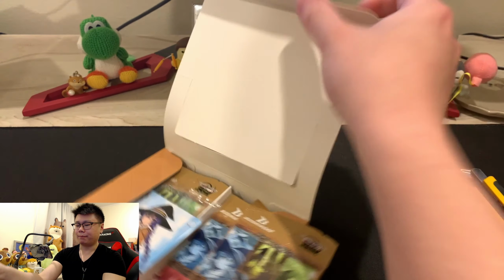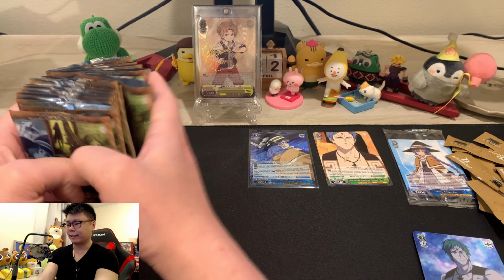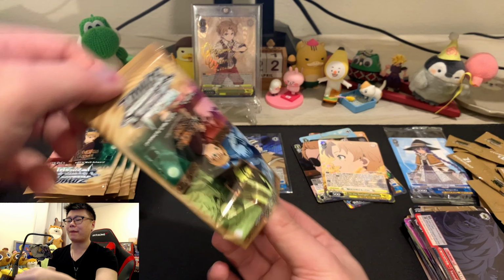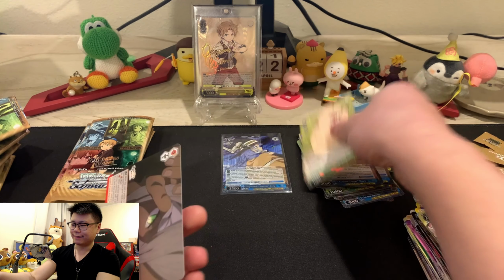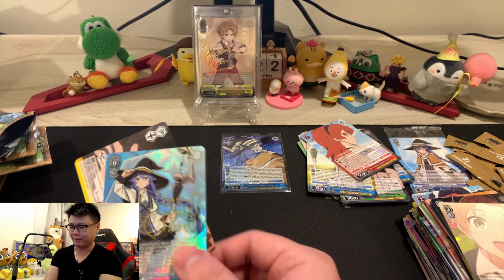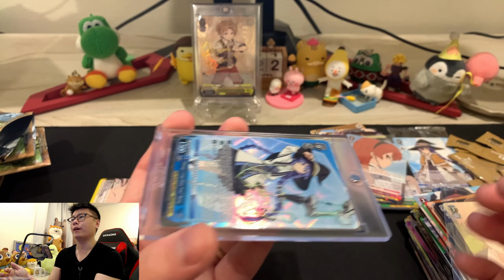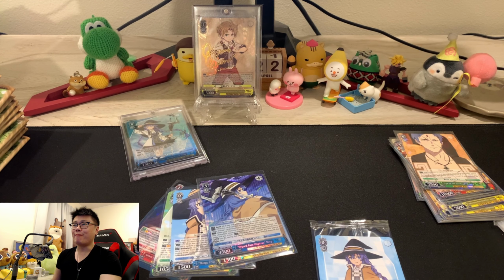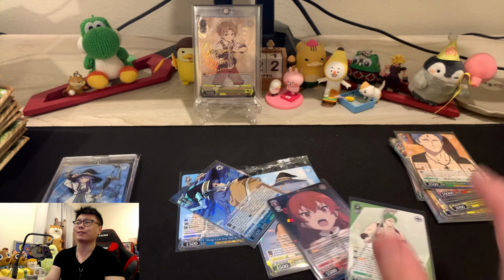Weiss Schwarz - Mushoku Tensei Booster Box Opening - MY FIRST GOOD BOX ! DREAMS DO COME TRUE!!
This has to be one of the only good boxes I've ever opened, normally I just get a bunch of duds and I'm left with disappointment. Hope you enjoy this short opening video!

Again thank you everyone that has been watching the videos and subscribing, I really appreciate it and I hope you continue to watch as I keep making them =) Have a great day! ( And if you haven't then please consider doing it! )

Timestamps:
0:00 Intro
1:19 Sped up Pack Cutting
1:37 Opening
10:05 Finishing up
12:26 Tallying up , I made out like a BANDIT

Side note : I already opened the third box but the recording messed up so there probably won't be a part 3. But thanks everyone for checking out the vid! I hope the variety brings something new to the channel. I'm not sure if I'll make box openings a norm around here though unless its something people want to see. The delay in market prices is because I'm uploading them while on vacation so card prices are kind of outdated at the end.